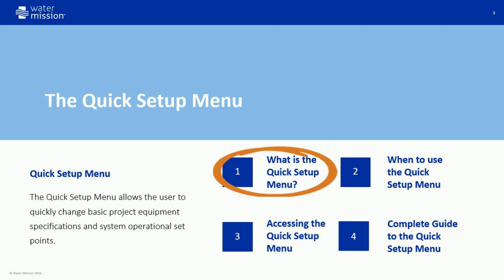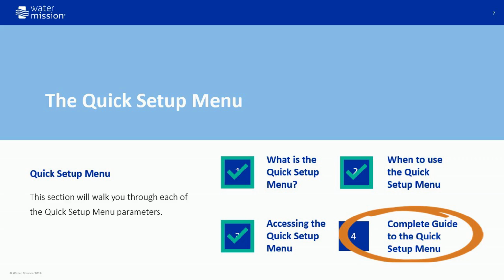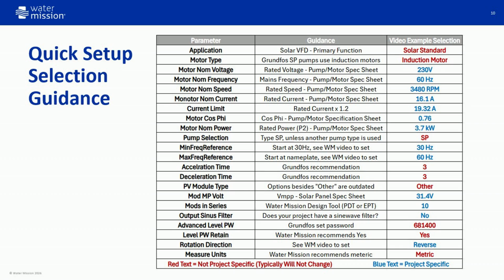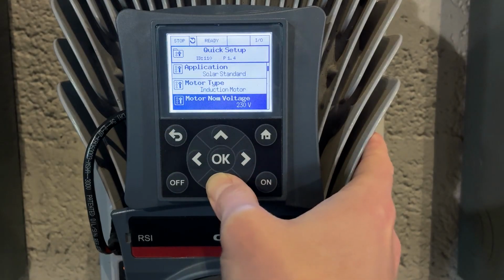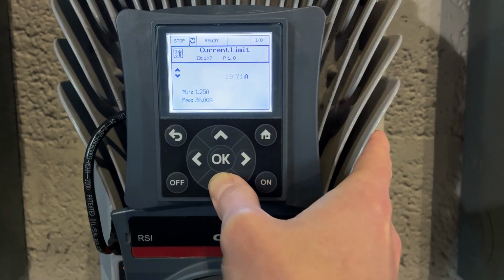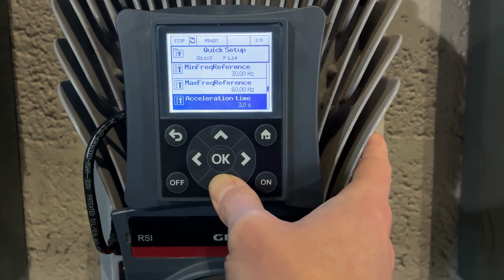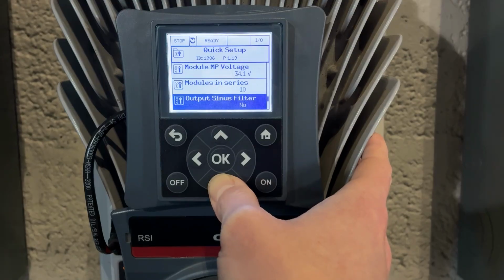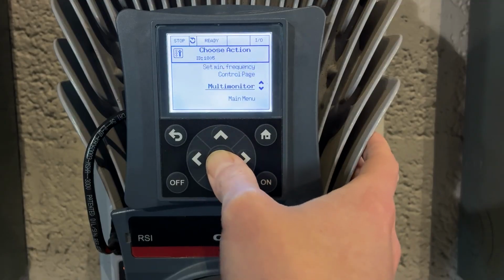Quick Setup Menu - RSI Training